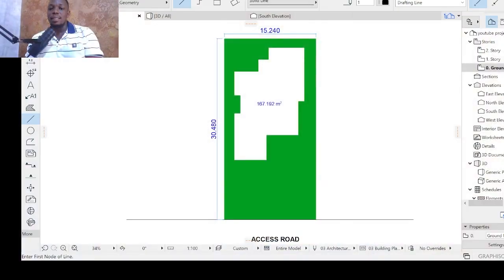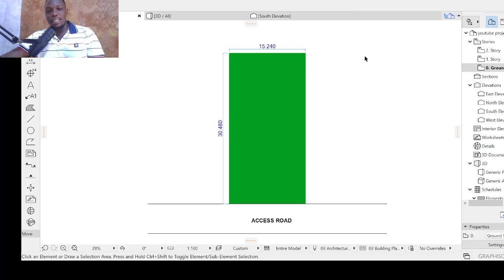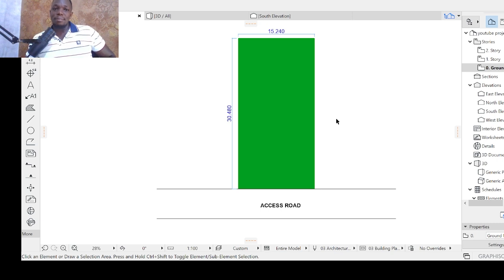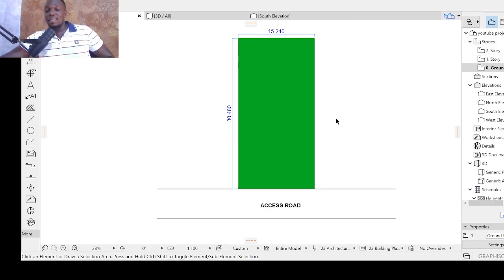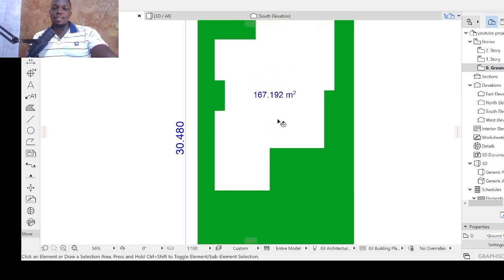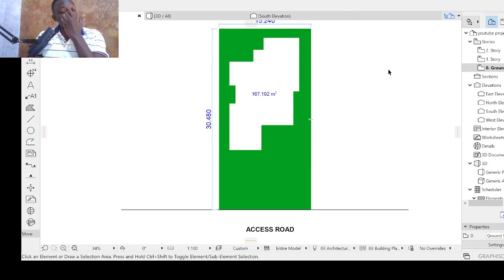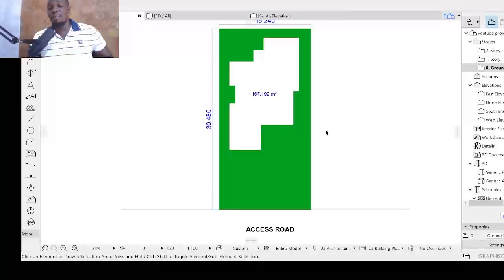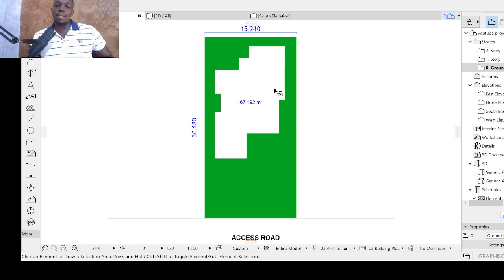What kind of a house can fit on a plot of 100x50ft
Hello guys this is Amos welcome to my channel where we shall talk about how prospective home owners can get free information on how to design for their dream houses and also know about the dos and donts as you are on your journey to contruct your dream house